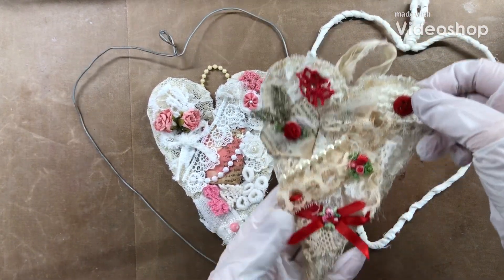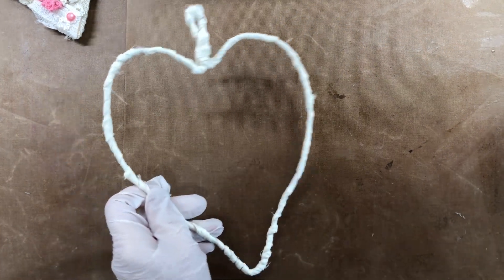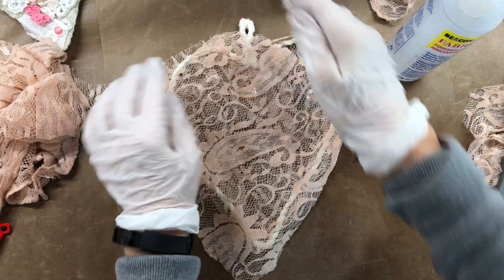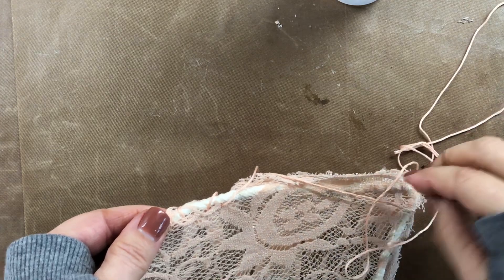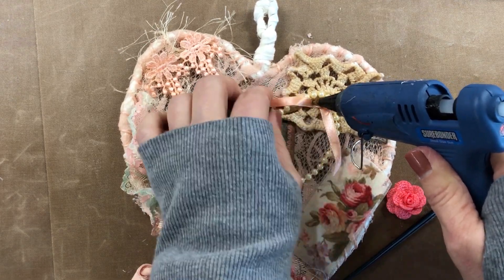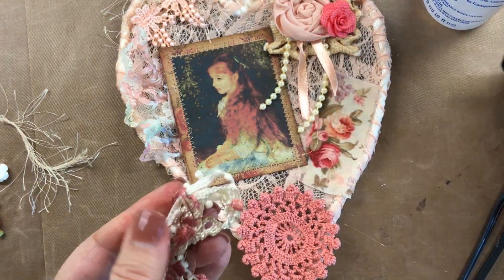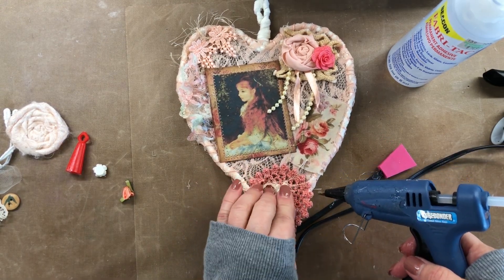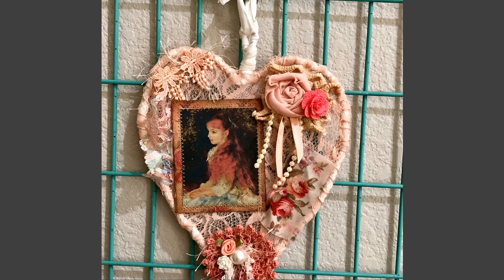Tutorial Vintage Shabby Wire Hearts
Check out my take on a crafty fun project using wire hearts and lace, with lots of embellishments and ephemera!

Blessings,
MiMi